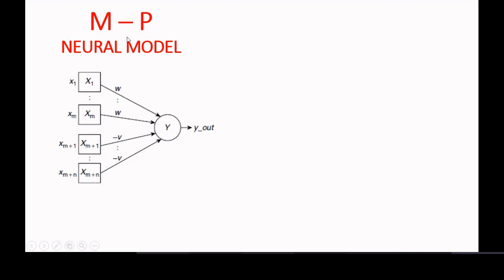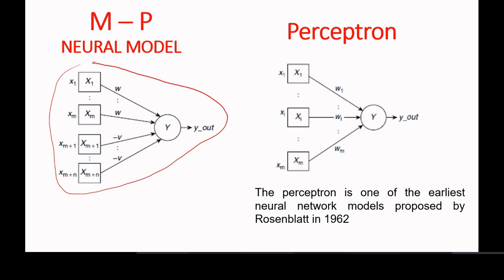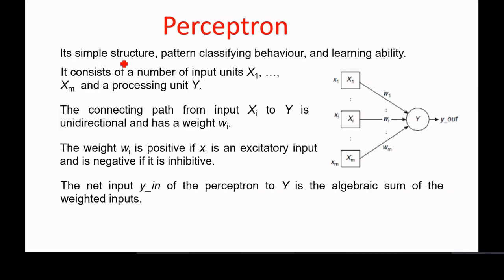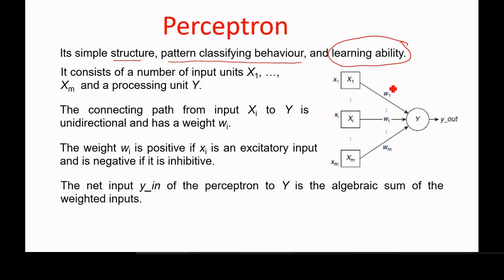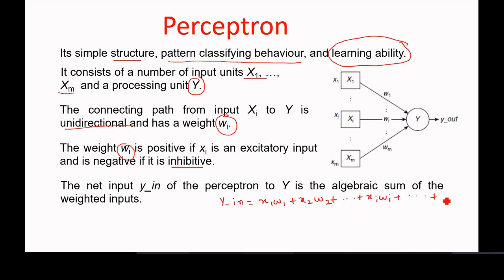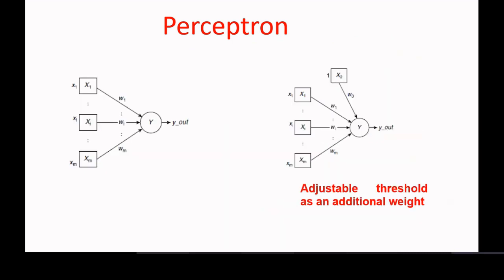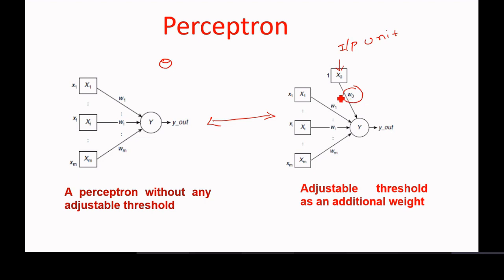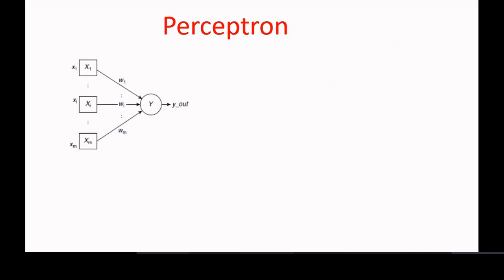Perceptron versus McCulloch-Pitts model in Artificial Neural Networks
In this Video, The Perceptron architecture is explained and also compared with McCulloch-Pitts model